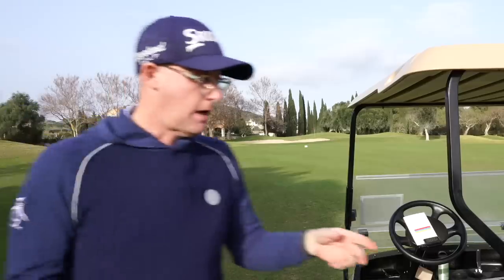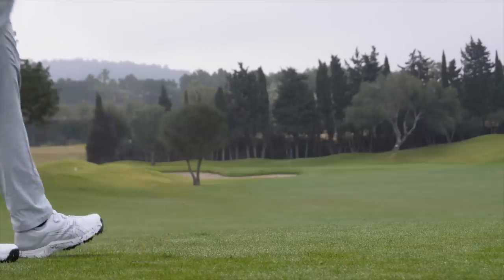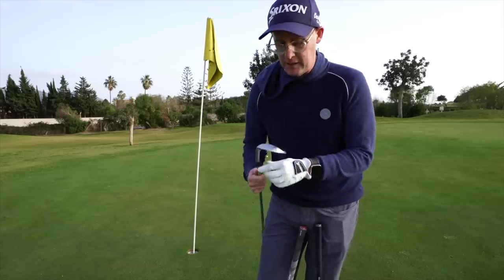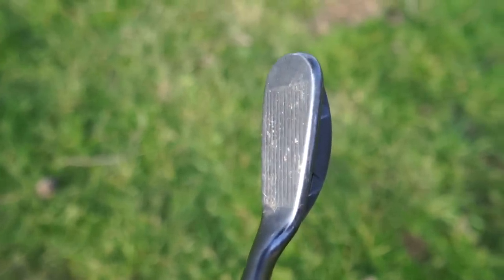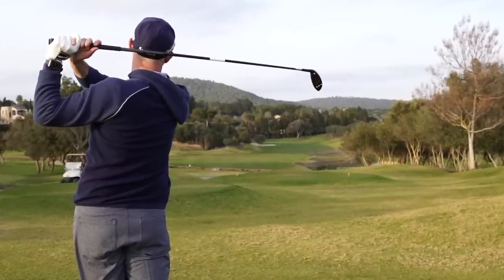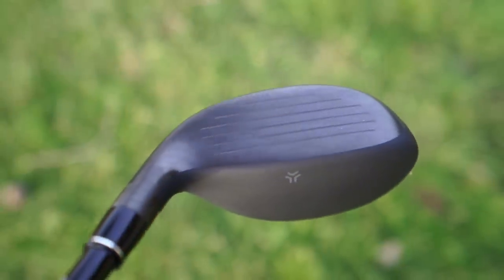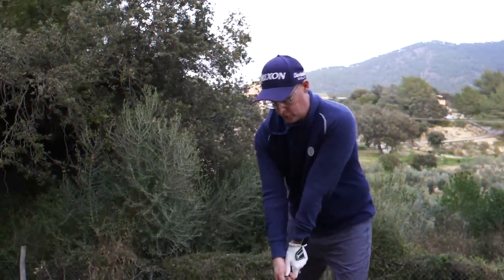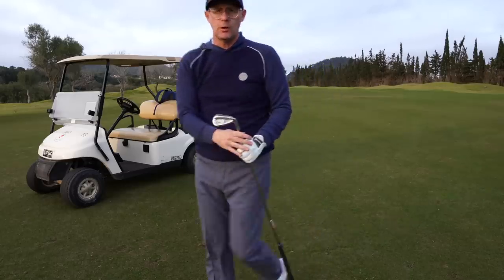What's in the bag 2023? (you will be surprised)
What is in Mark Crossfield's golf bag for the 2023 season